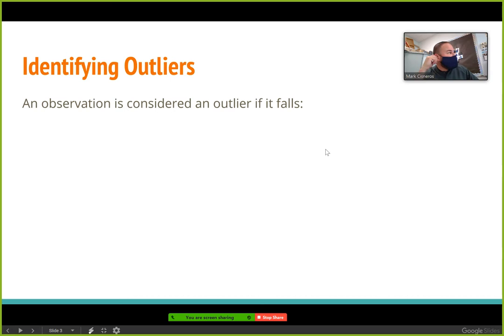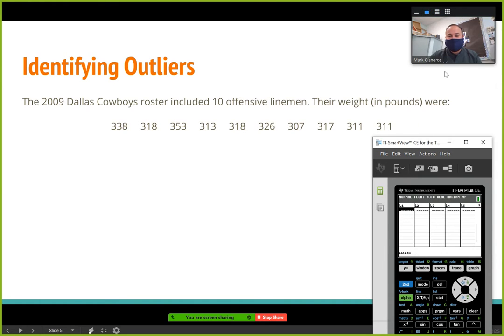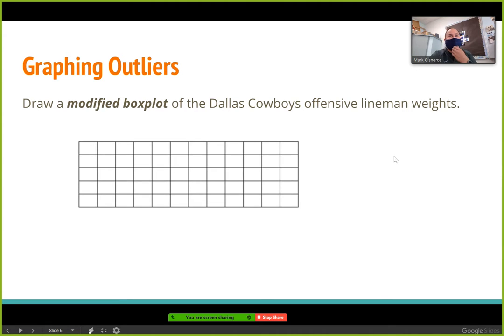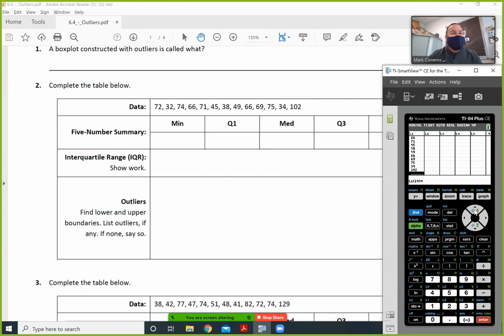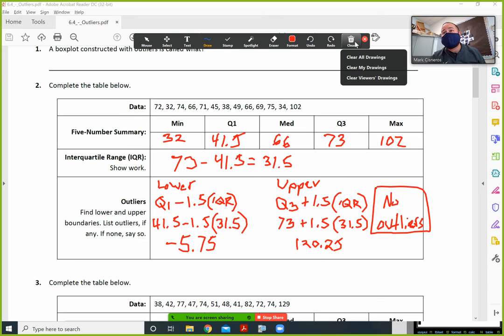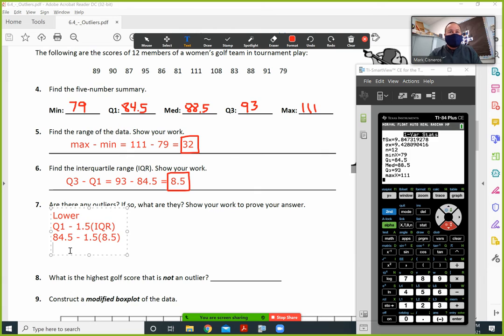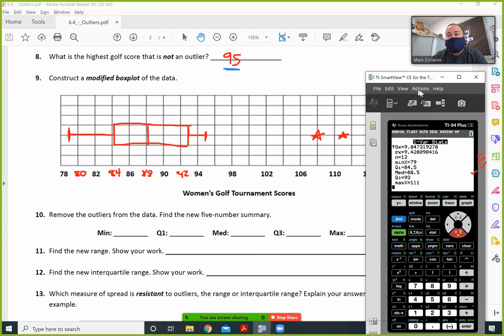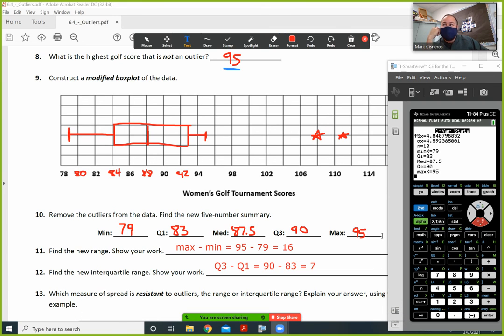Mon Mar 8 / Tues Mar 9: Outliers (6.4)